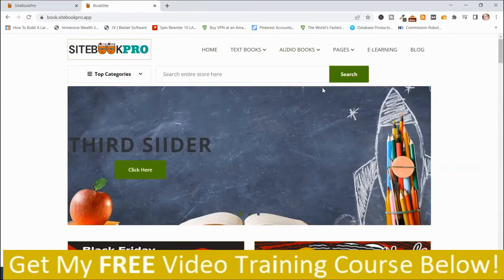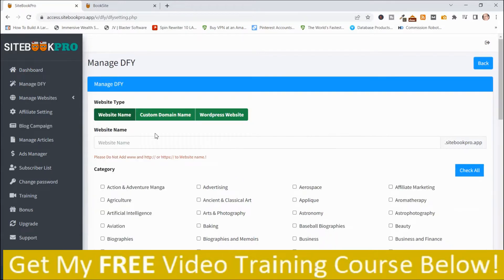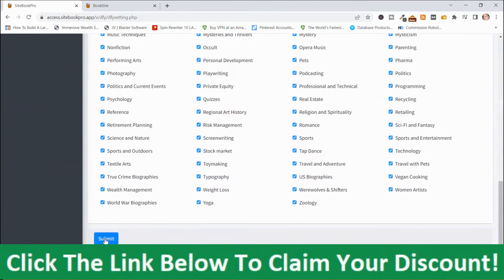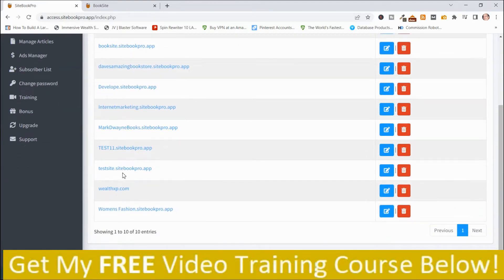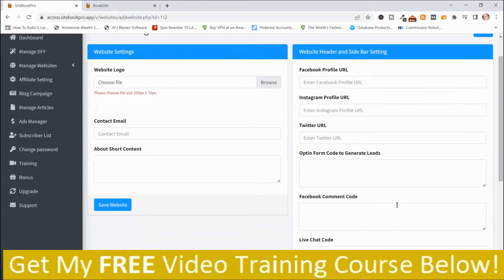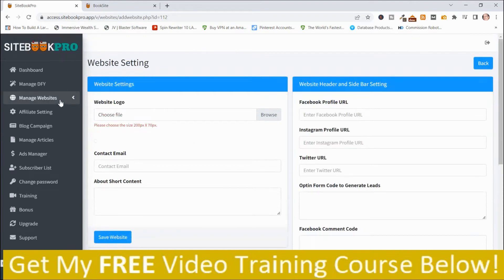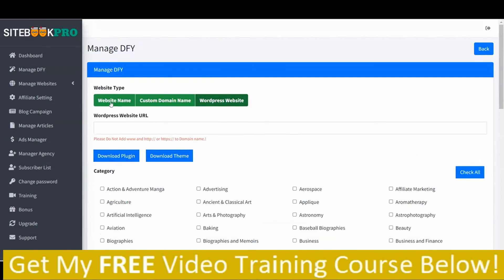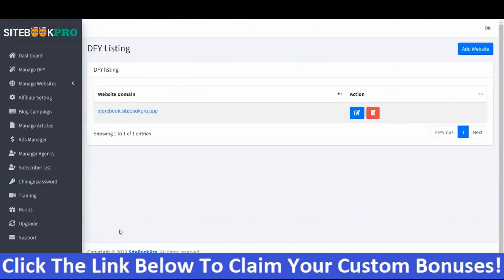SiteBookPro Demo Review: SiteBookPro Demo and Review Plus SiteBookPro Review and SiteBookPro Bonuses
This video is about the SiteBookPro Demo Review but also tries to cover the following subject:
- SiteBookPro Demo and Review
- SiteBookPro Bonuses
- SiteBookPro review

If you wish to know more about SiteBookPro Demo Review, I did too, and here's the video that I created around this topic.
SiteBookPro Demo Review interested me so I did some research study and published this on YouTube.
Our channel has other similar video clips regarding SiteBookPro Demo and Review, SiteBookPro Bonuses, and SiteBookPro review
Now that you have viewed our YT video about the SiteBookPro Demo Review did it assist?
Please like the YouTube vid to assist other individuals looking for SiteBookPro Demo and Review or SiteBookPro Bonuses :)

As always you should do your own due diligence to verify any claims, results, and statistics before making any kind of purchase. Clicking links or purchasing products recommended on this page may generate income for this website from commissions and you should assume we are compensated for any purchases you make.